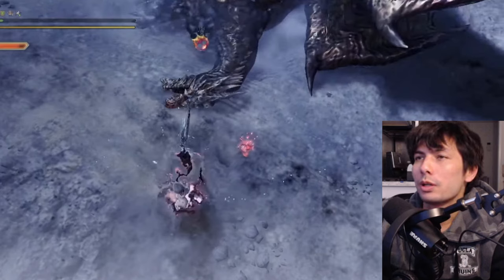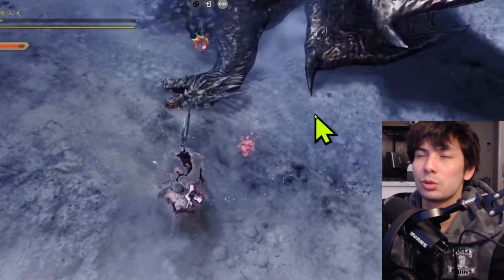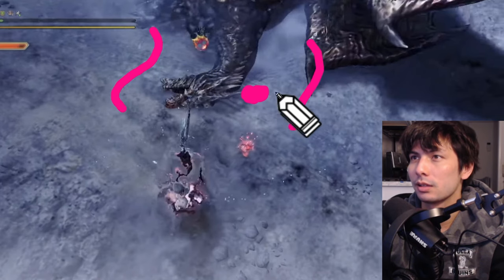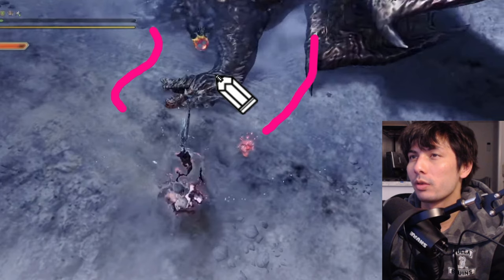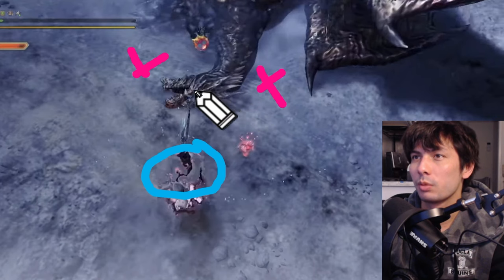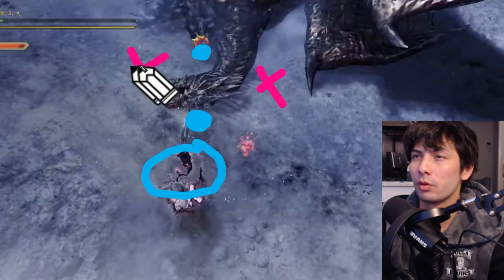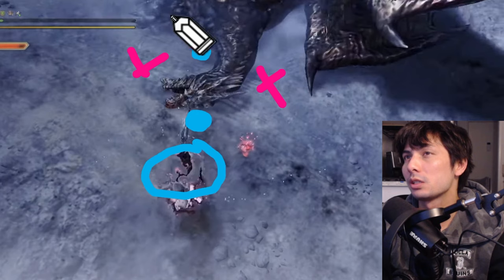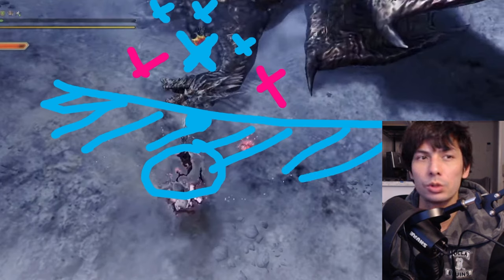why u suck at punishing a toppled monster